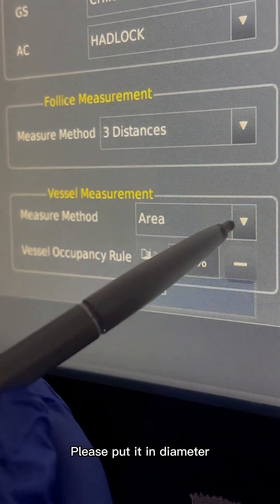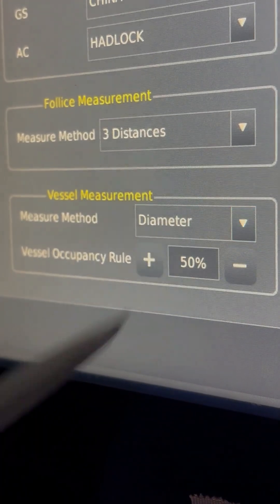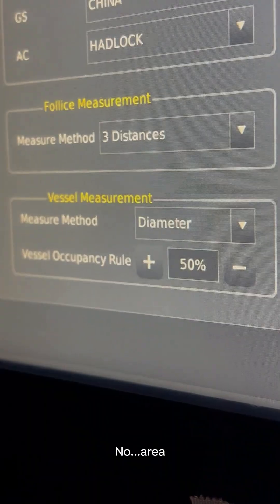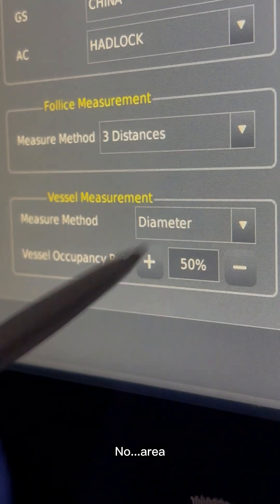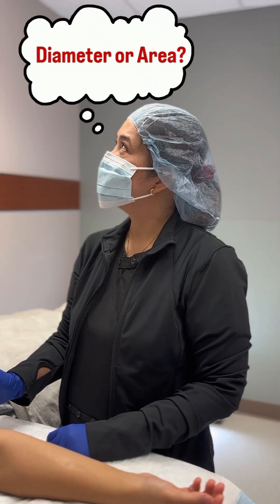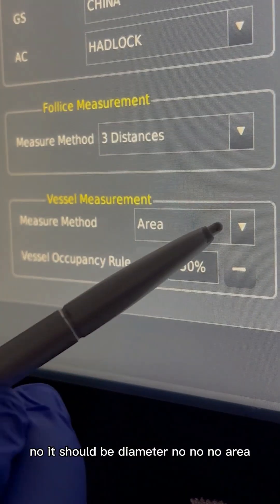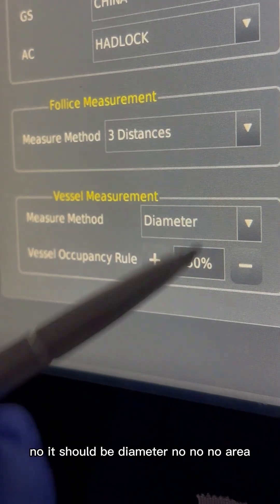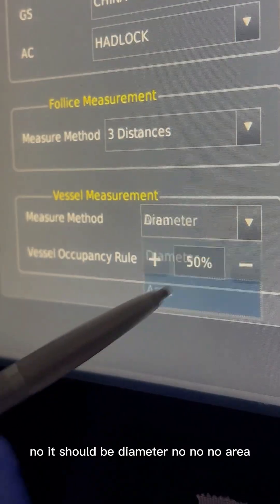CVR Diameter vs Area Based Calculation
This session will be presented at AVASM25